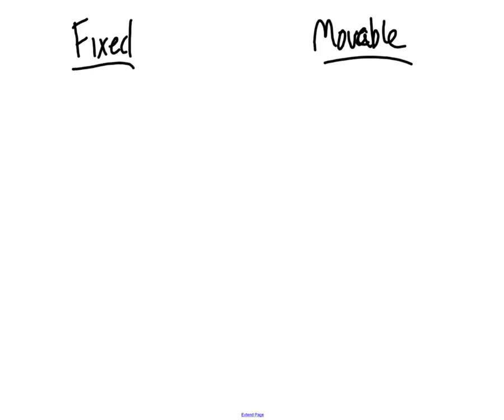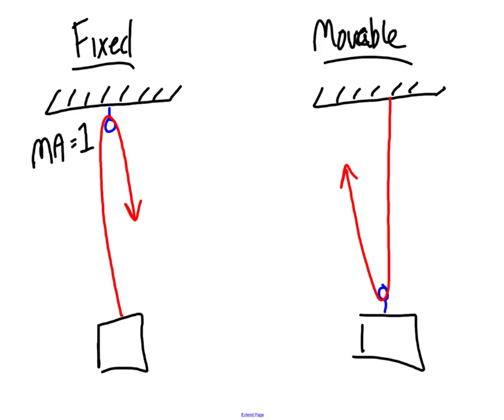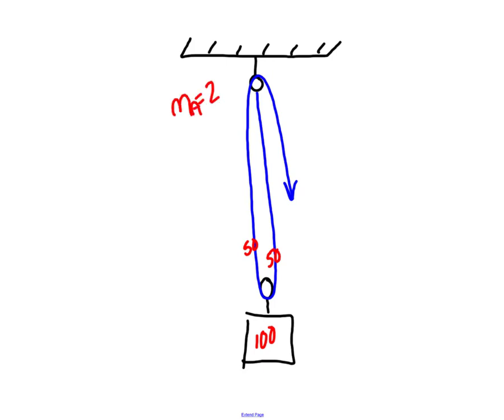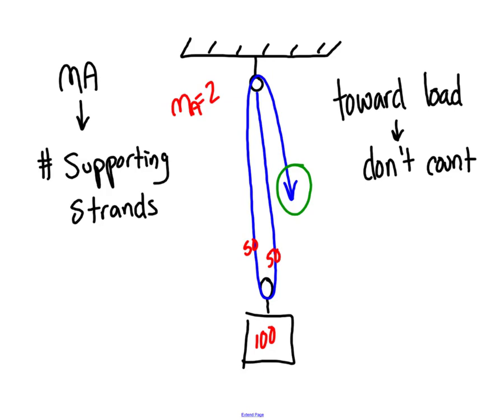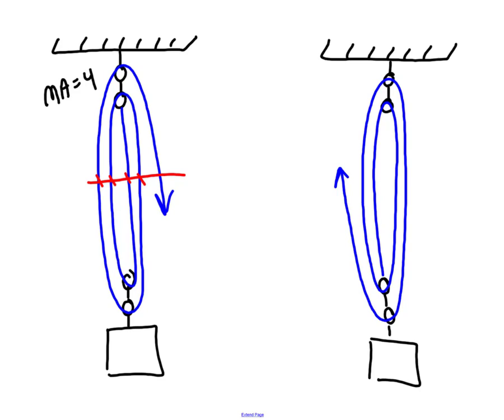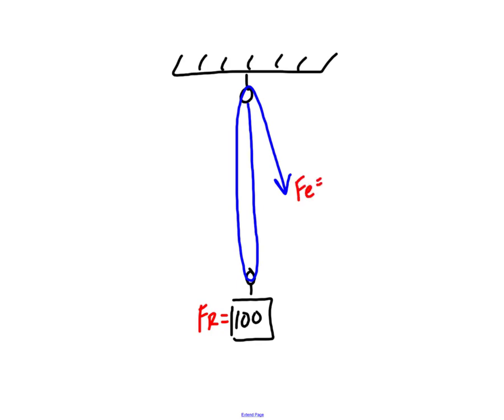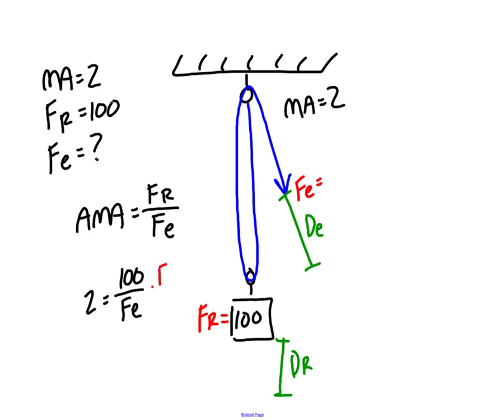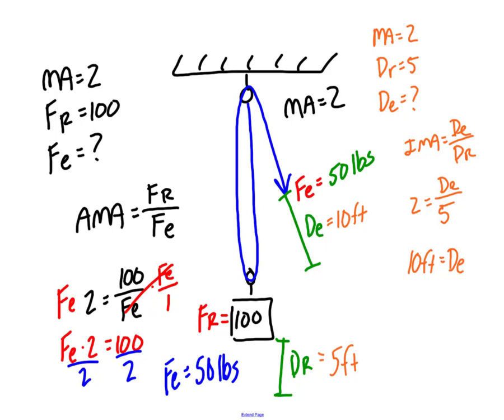Introduction to Pulleys & Calculations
This video is an introduction lesson to fixed and movable pulleys and how to calculate mechanical advantage and other variables